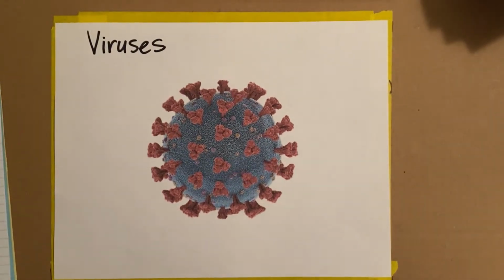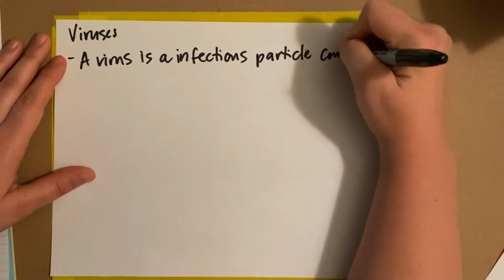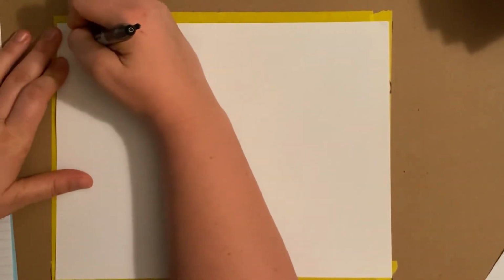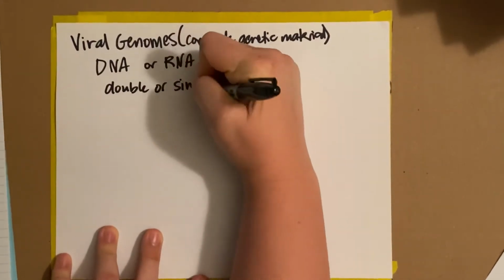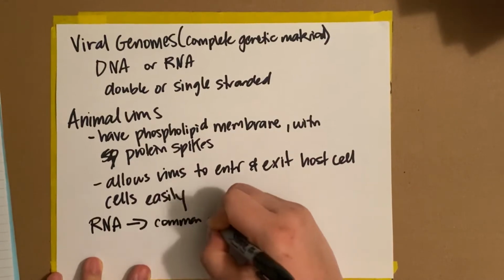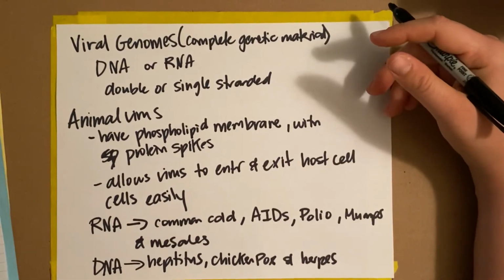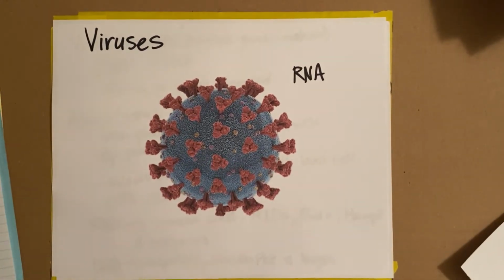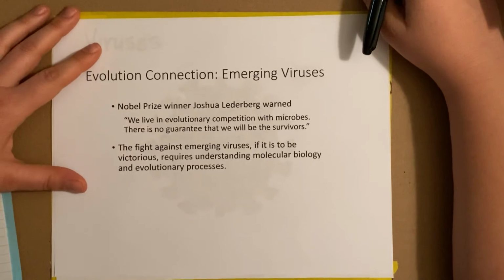Bio 1: Viruses